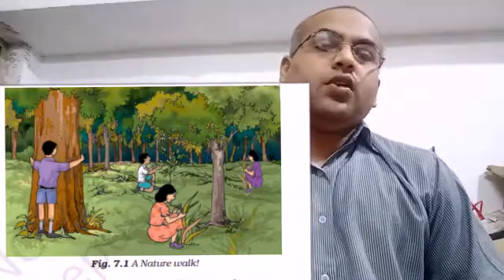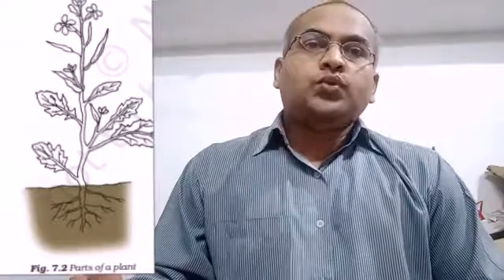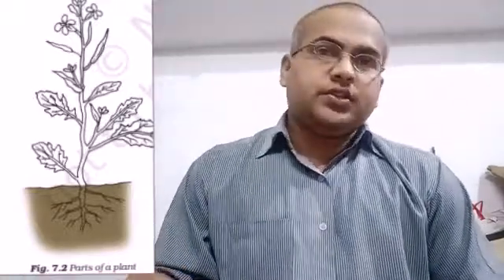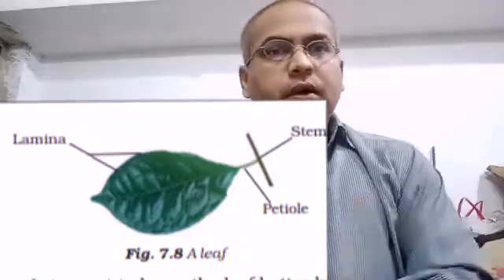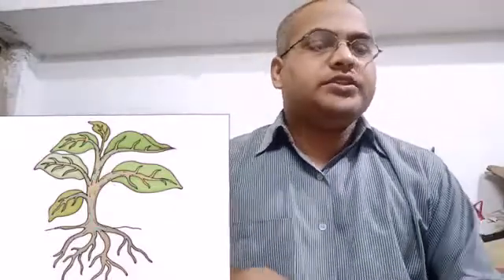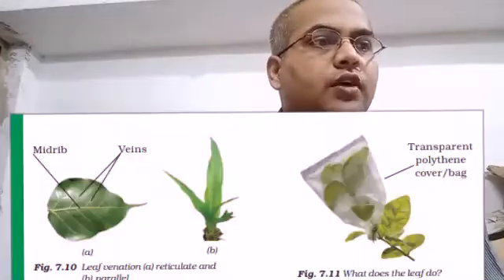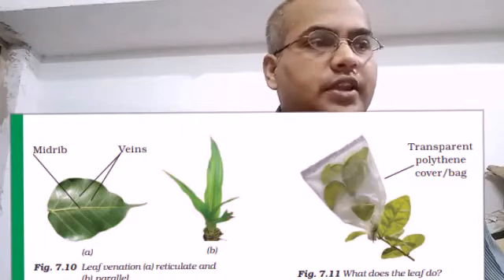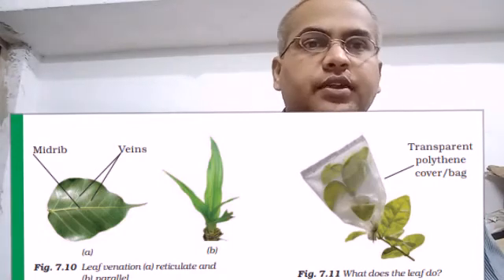Science , Class - vi , Chapter - vii , Lecture - ix